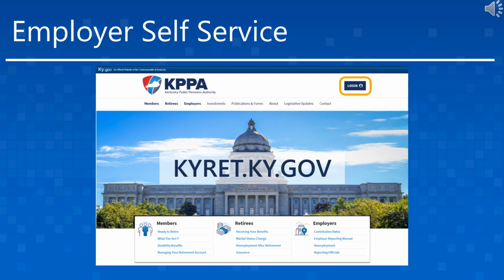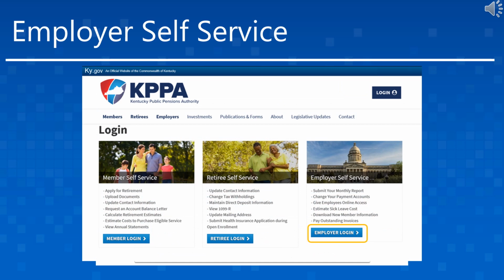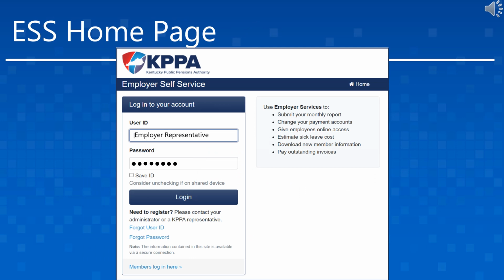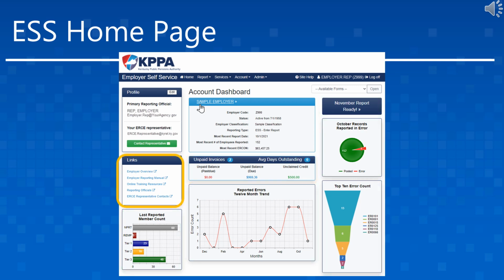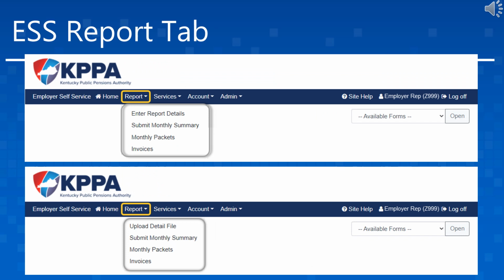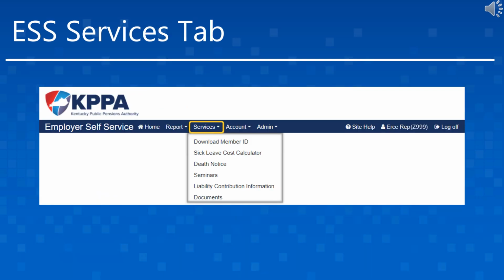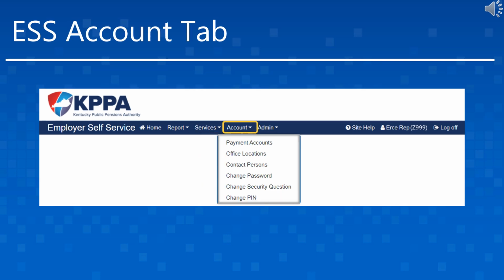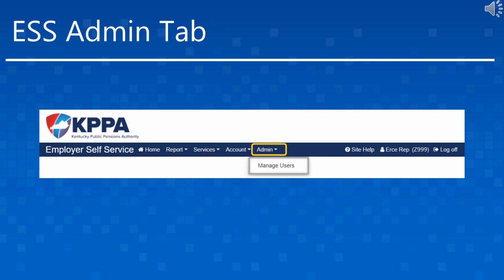Overview of Employer Self Service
A quick guide to KPPA's Employer Self Service feature.